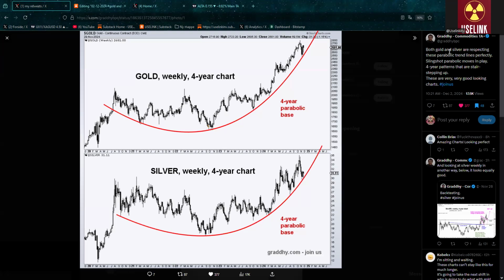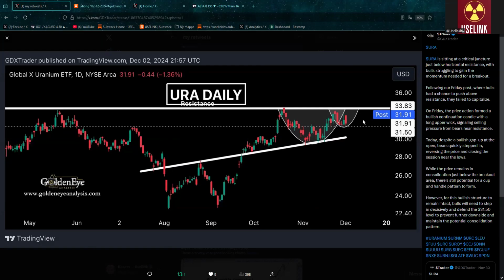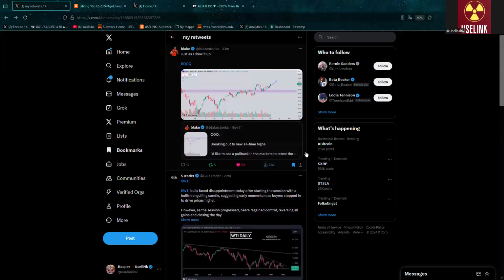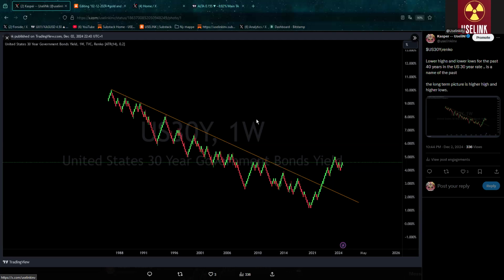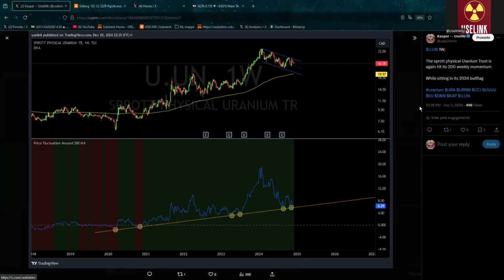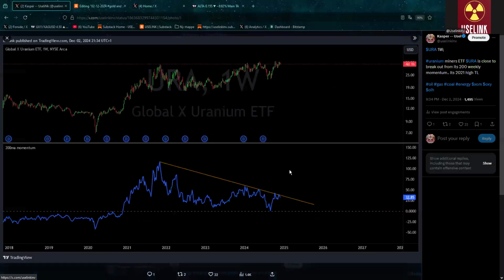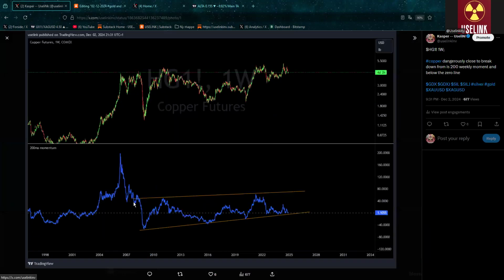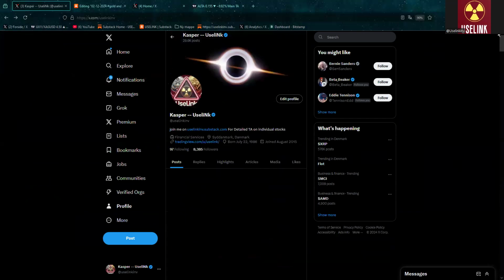02-12-2024 twitterrecap twitter gold silver bitcoin platinum OIL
$GDX $GDXJ $SIL $SILJ $URA $URNM $URNJ $LIT $EWZ
$OIH $XOP $POTX $SOXX $TAN $XLE $XLRE $XME $NDX
$SPX